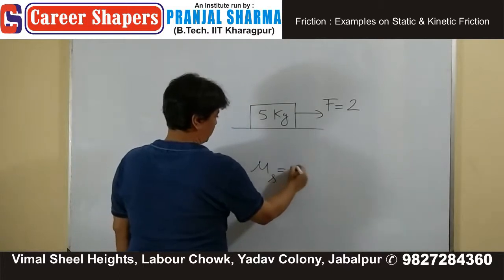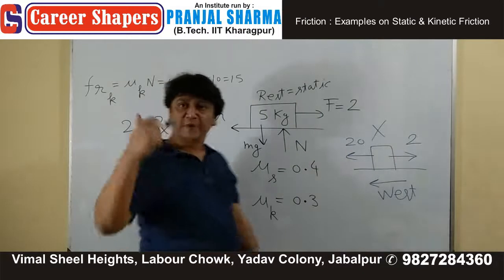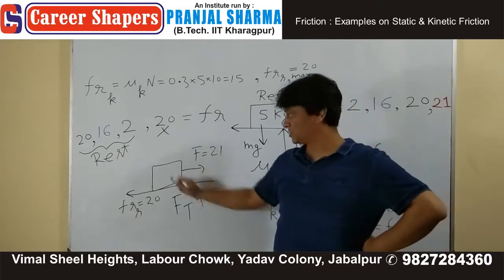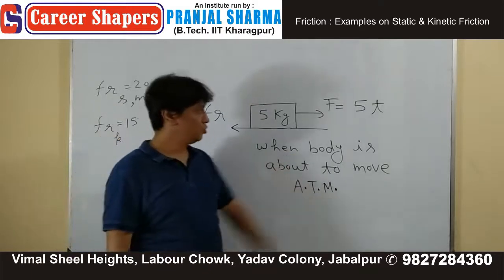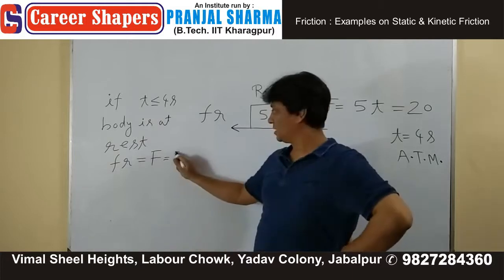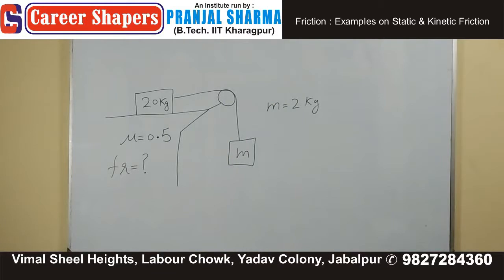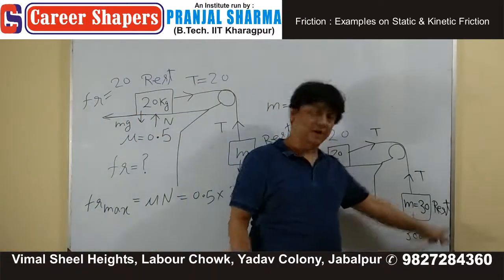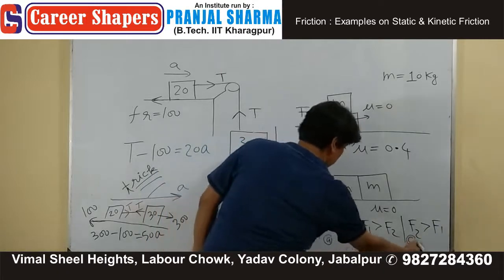08 Sep 2021 online lecture for 11th 1280 720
Friction 3: Examples on Static & Kinetic Friction